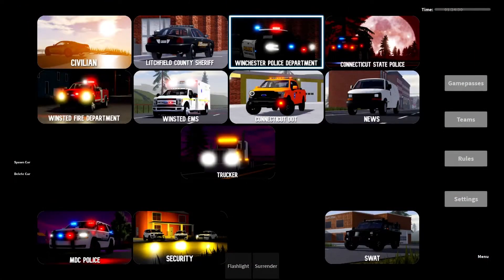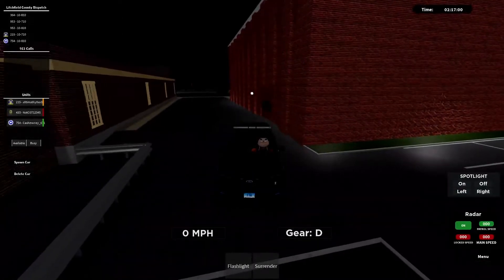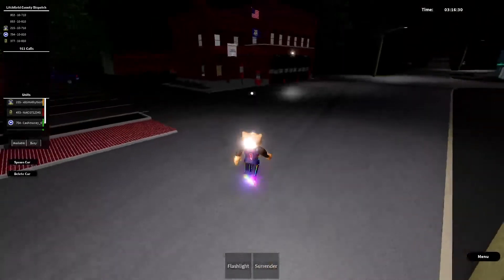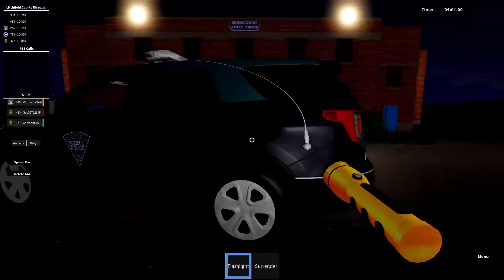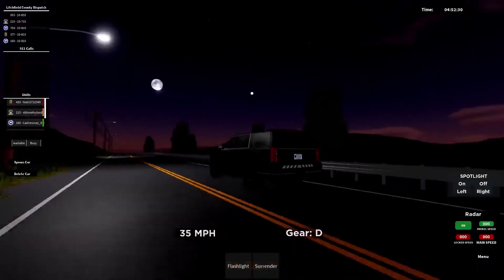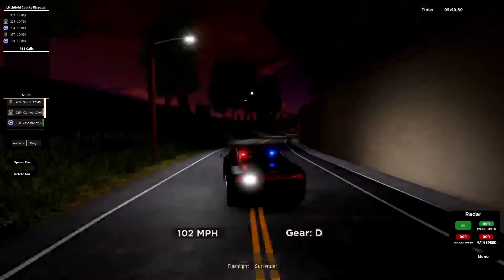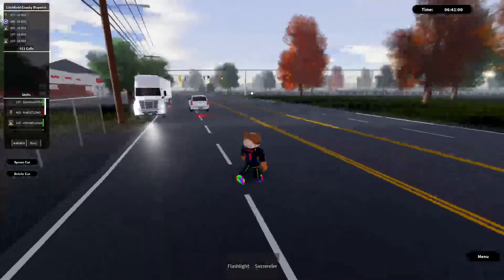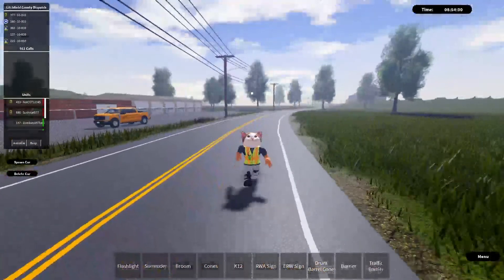ROBLOX: CT STATE ROLEPLAY UPDATE PART 2!!!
More of the Connecticut State Roleplay that you know and love! Check out what's new.